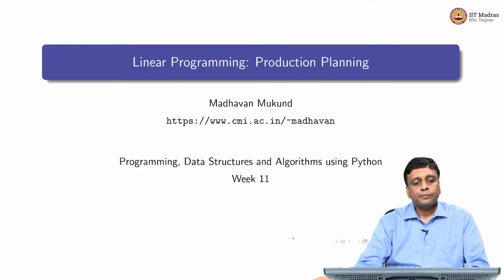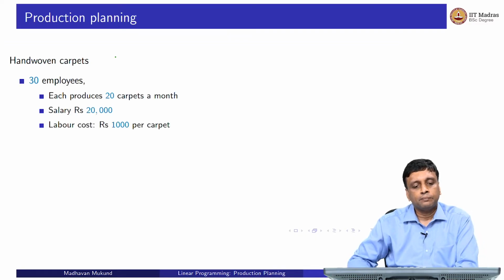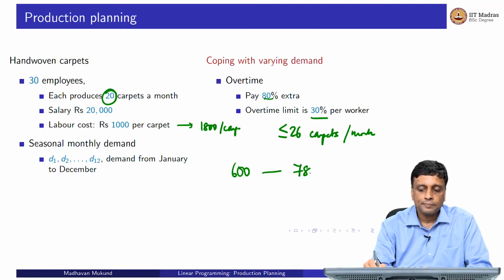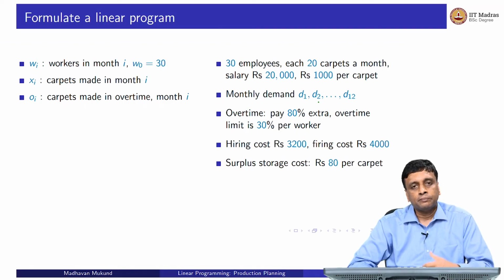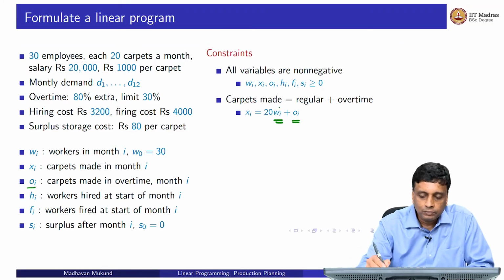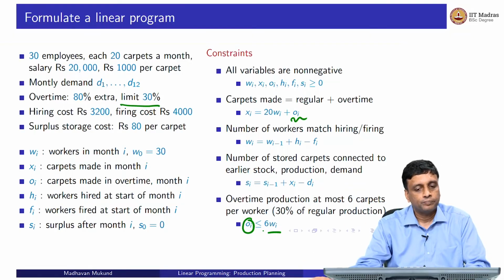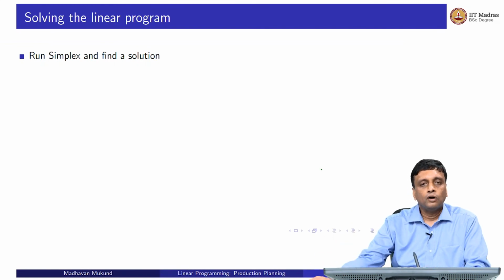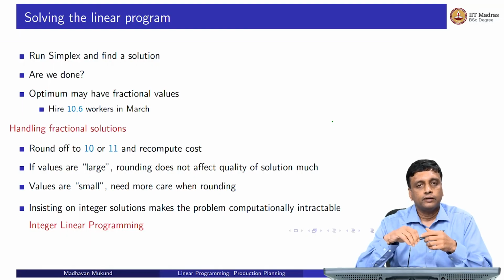11.2 : Linear Programming-Production Planning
Video Overview
In this final lecture on computational complexity, we dive deep into the fascinating world of P and NP classes. The discussion begins with checking algorithms, defining NP as the class of problems with efficiently verifiable solutions, and exploring the historical concept of non-deterministic polynomial time. We contrast this with the P class, representing problems with efficient, solvable algorithms, and then address the central open question in computer science — Is P equal to NP? The lecture further explores reducibility and NP-completeness, illustrating how problems such as 3-SAT, Vertex Cover, Independent Set, and Traveling Salesman are interconnected through reductions. We conclude by examining the implications of the Cook-Levin Theorem and how NP-complete problems form the foundation of computational intractability.